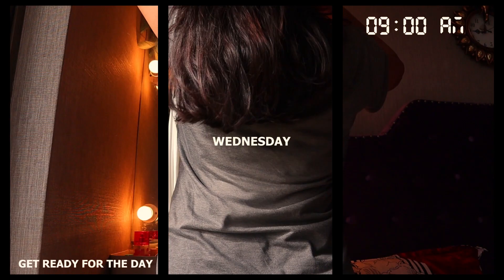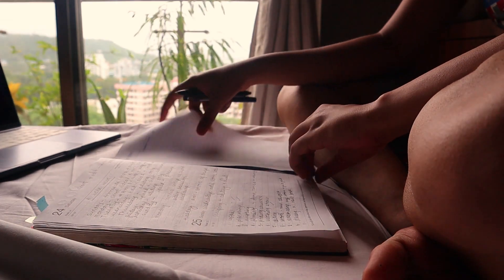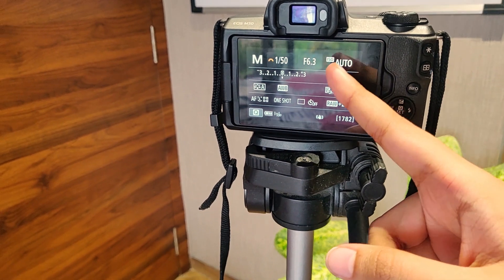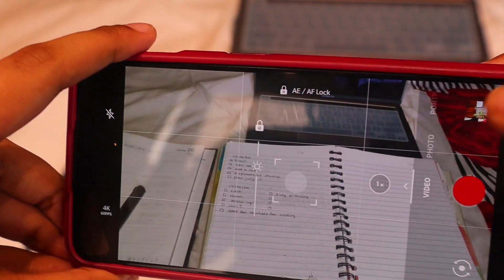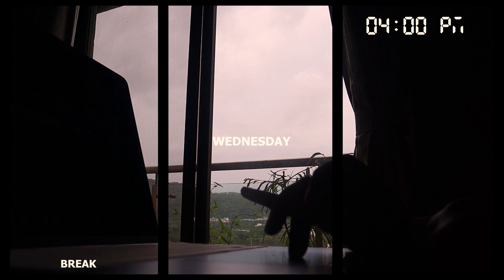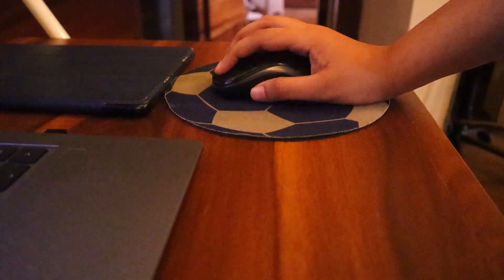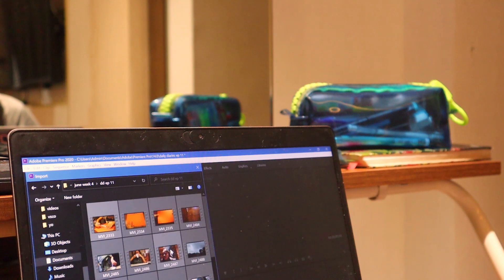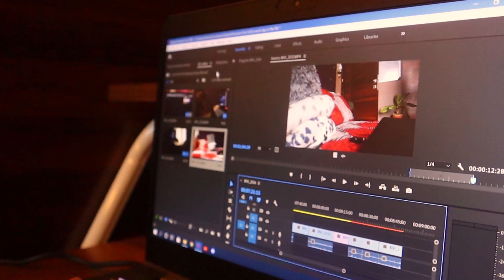A productive work day in my life | Scripting + filming + editing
hello all,
in today's video i take you through a productive work day of my life and show you all the BTS of posting a video here on YouTube. I hope you liked this🎊

I'll try and make it for sure. I hope you liked this video, if you did don't forget to hit the like button, SUBSCRIBE to my channel and also comment down below about what you'd like to watch next.
welcome to my channel. i love making videos and wanted to do something like this for so long. i am happy i can finally do this and share it with you all.😇 i  personally love watching videos like this. this is just the start and i hope to improve with every video. its gonna be a very gradual process and i am looking forward to it. let me know your views in the comment section.

⭐About/Bio:
hey! my name is shivangi singh. i live in mumbai, India. i am 19 years old and have always loved making videos. my favourite word is AeStHeTiC lol. i have just started out and any kind of support will mean a lot to me.
hope you have a good day/night  ahead.

i do not own or claim to own any of the music included in this video.
with love,
shivangi